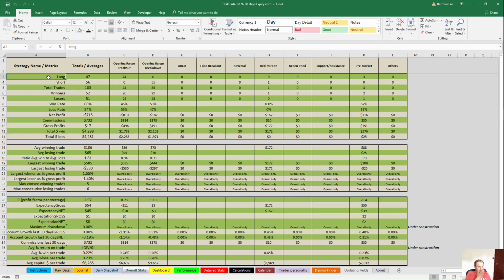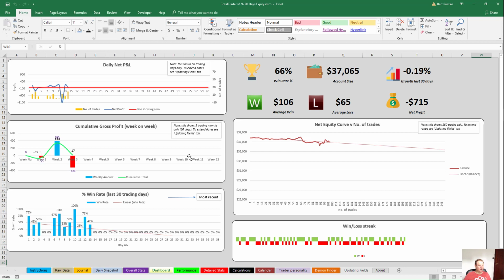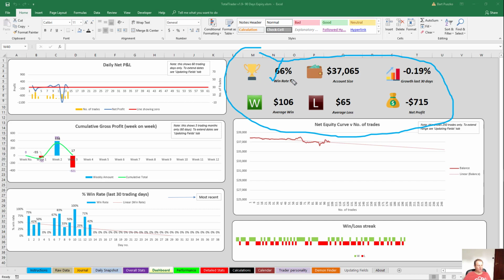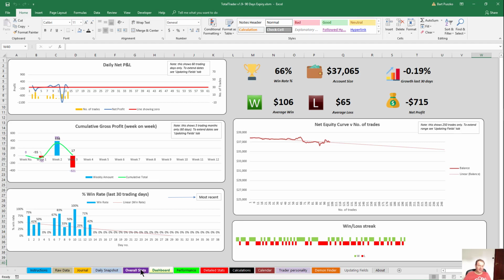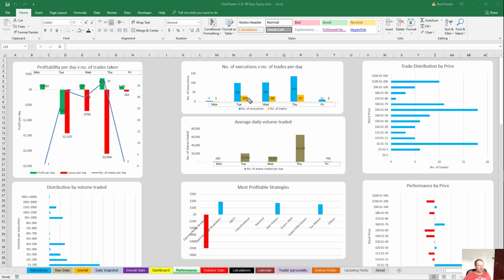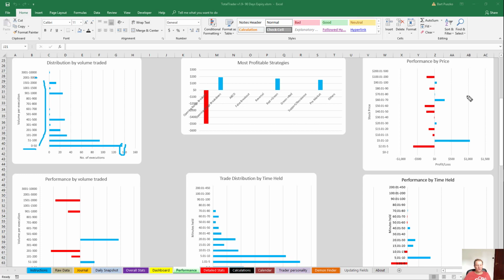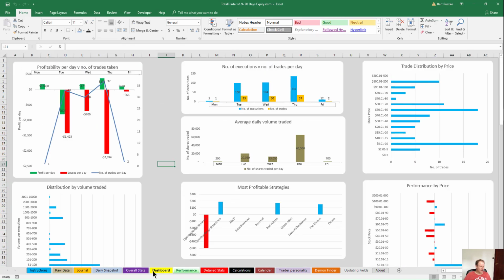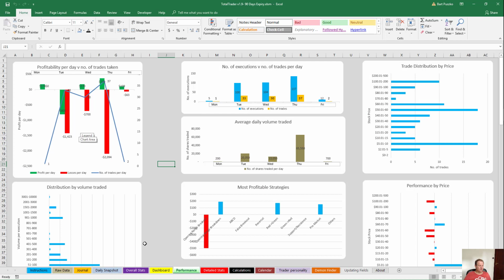Total Trader: free trading journal - video 4: Overall stats, Dashboard and Performance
* Charting: DAS Pro
* Broker: Interactive Brokers
* Scanner: Trade Ideas
* Also use Finviz and Yahoo Finance